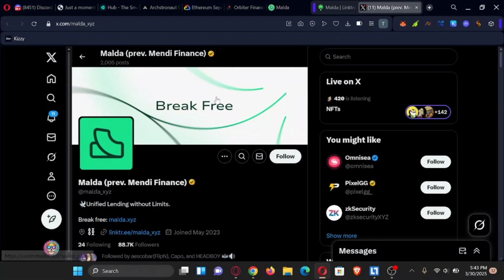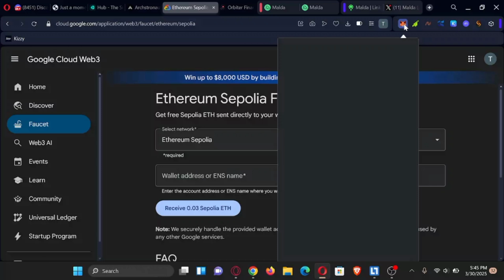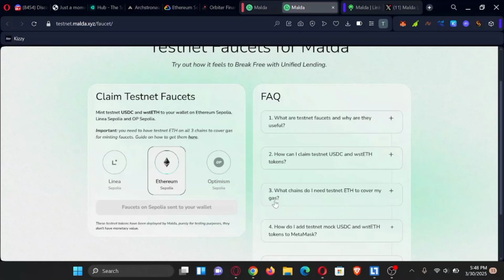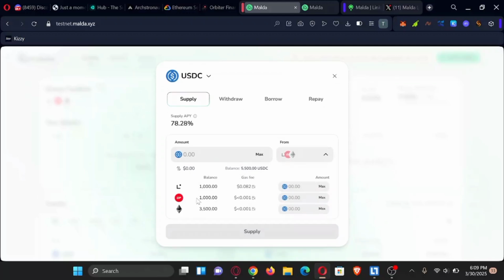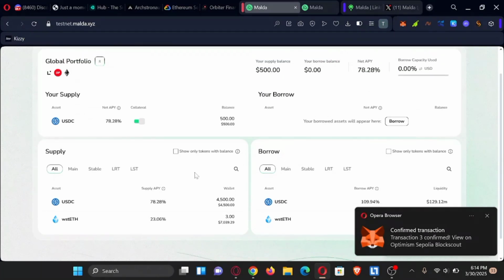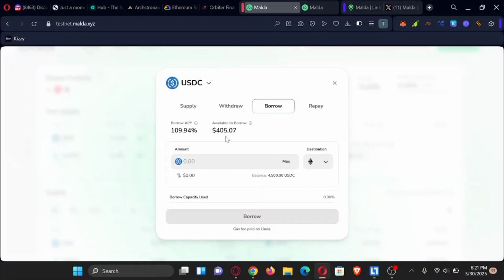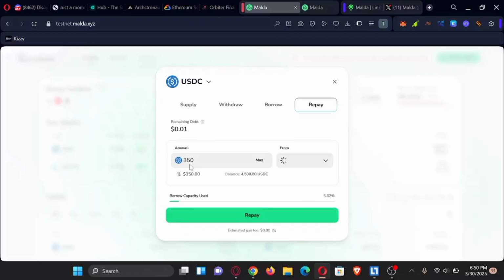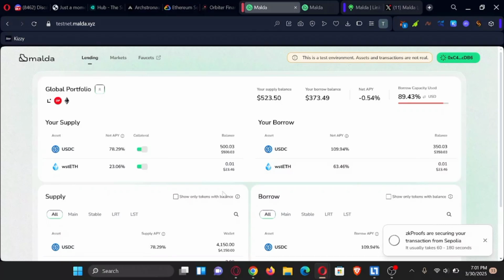MALDA TESTNET Airdrop Full Guide / Secure Eligibility and Claim Malda Tokens FAST! (Step-by-Step)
Malda Testnet Airdrop is here! Don't miss your chanc to secure eligibility and claim Malda Tokens before it's too late. In this video, I'll show you exactly how to complete the tasks and maximize your rewards!

🚨 Don't wait—complete these steps ASAP to maximize your Malda Testnet rewards! 🚨

💰 Why Join?
🏆 High Airdrop Potential – Earn free Malda tokens

⚡ Early Access Advantage – Be among the first to qualify

🔥 Simple Steps, Big Rewards – Easy claim process

malda testnet, malda airdrop, malda testnet airdrop, claim
malda tokens, malda network, how to claim malda airdrop, crypto airdrop, free
airdrop 2025, new airdrop 2025, best airdrops 2025, testnet airdrops,
blockchain airdrop, ethereum airdrop, metamask airdrop, crypto airdrop guide,
crypto testnet guide, free crypto, claim free tokens, best testnet airdrop,
passive income crypto, web3 airdrop, defi airdrop, orbiter finance, claim
faucet token, sepolia faucet, ethereum testnet, malda protocol, malda lending,
crypto rewards, defi staking, crypto investment, crypto opportunities,
blockchain development, early airdrop eligibility, airdrop alerts, crypto
faucet, uniswap, metamask setup, airdrop passive income, testnet rewards,
crypto beginners guide, new airdrop updates, crypto market 2025, altcoins 2025,
upcoming airdrops, free token claim, claim free coins, best passive income,
testnet mining, earn crypto online, crypto farming, blockchain staking, best
defi projects, defi news, future crypto trends